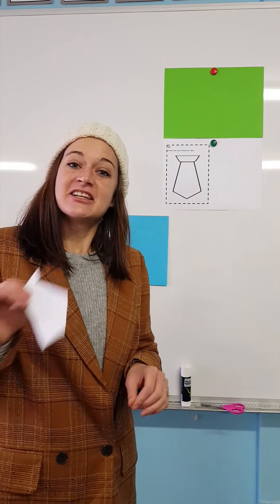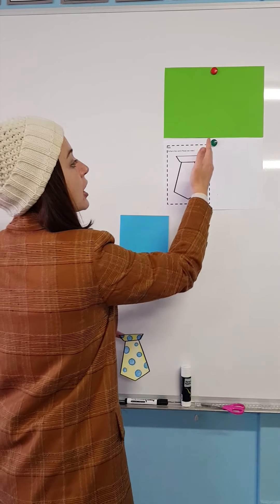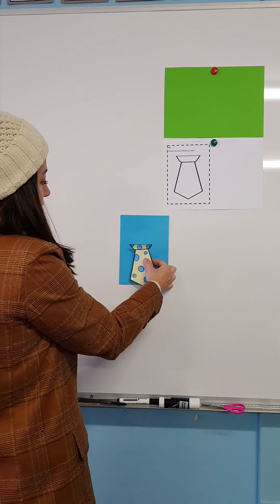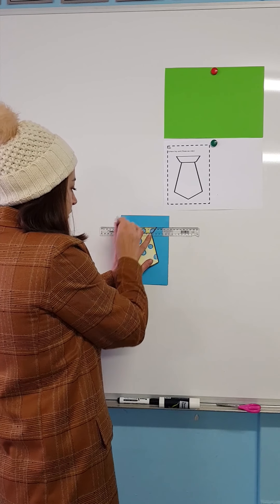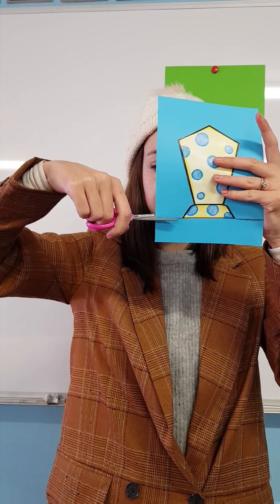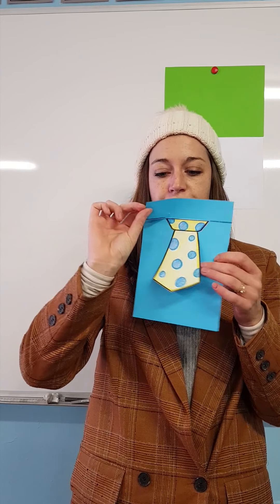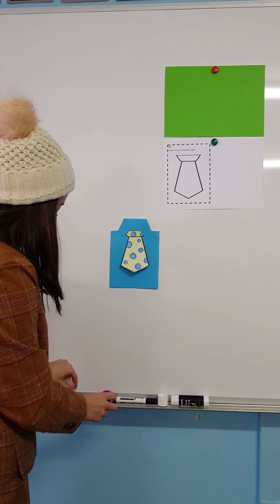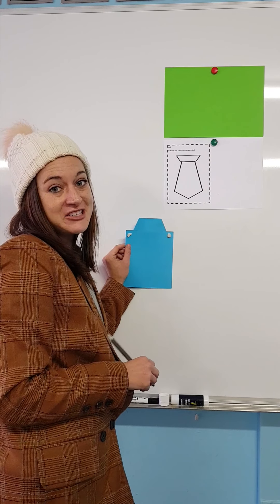Gr. R Life Skills 15-19 June Art: Father's day card